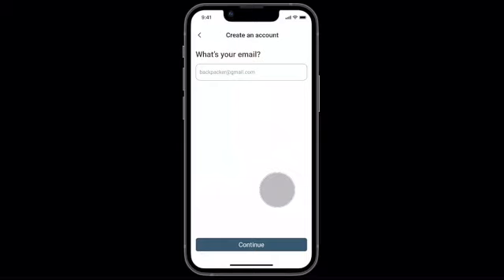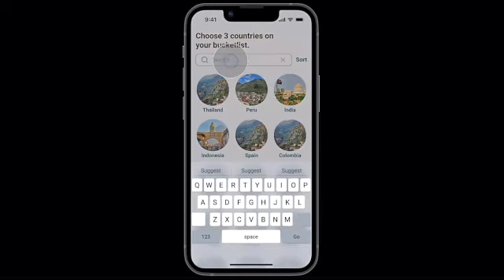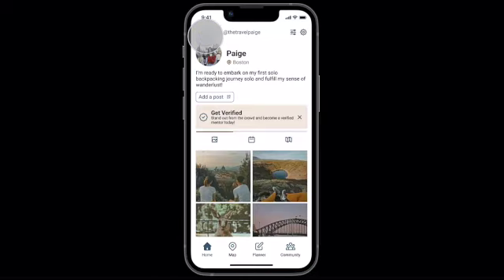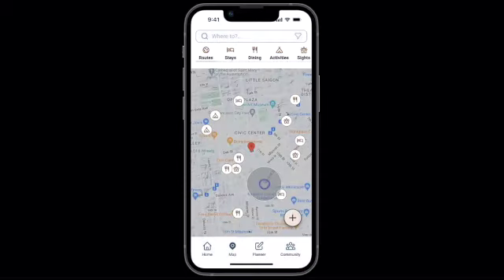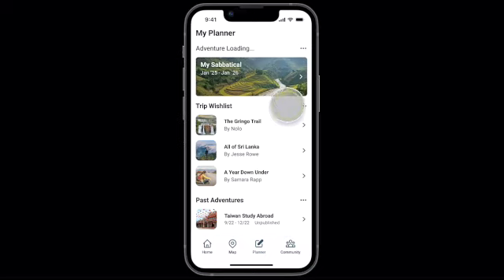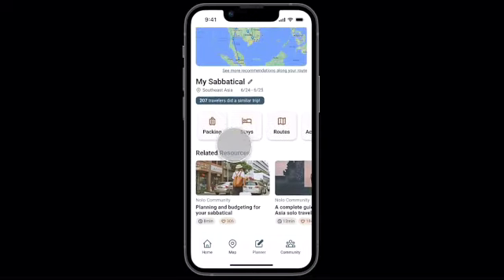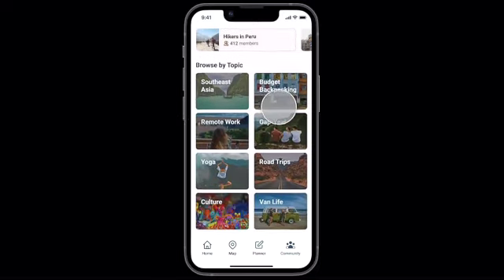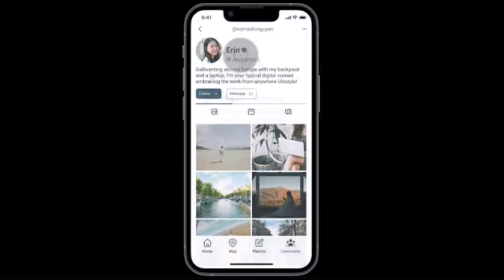Nolo Mobile App Demo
UX Design case study -- Nolo travel app